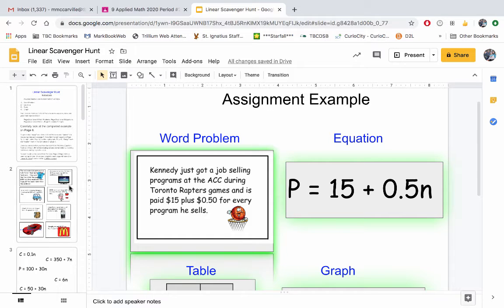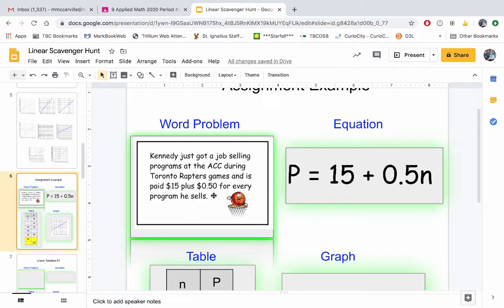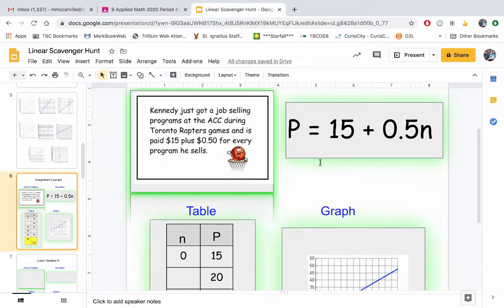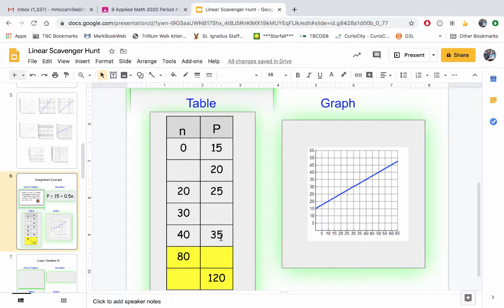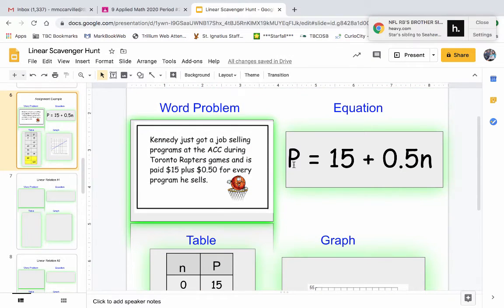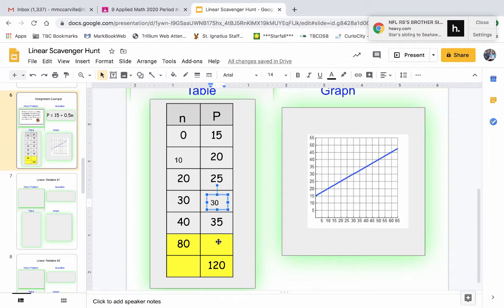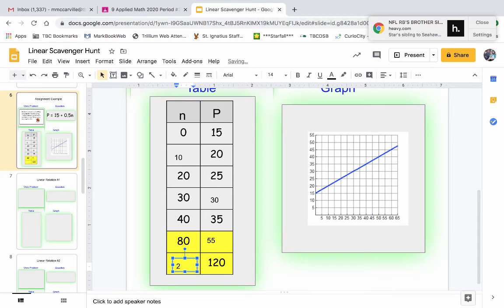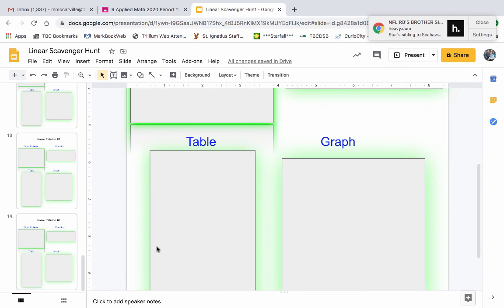Linear Scavenger Hunt Video